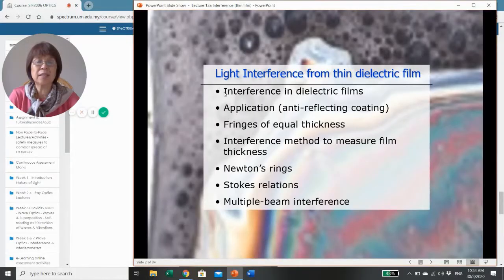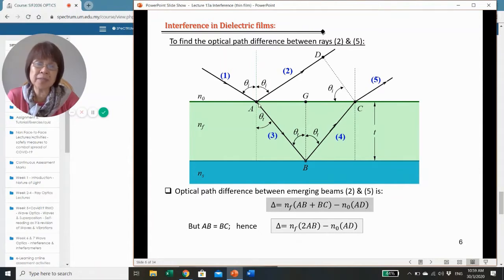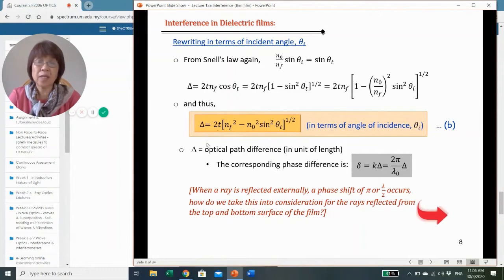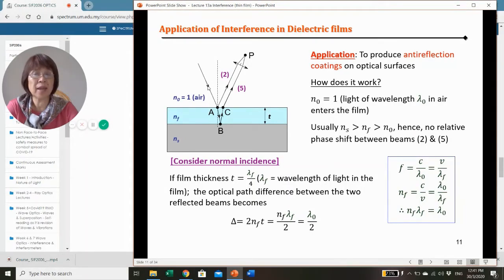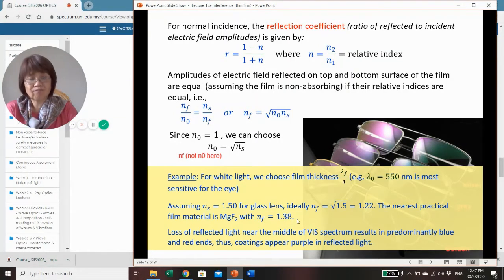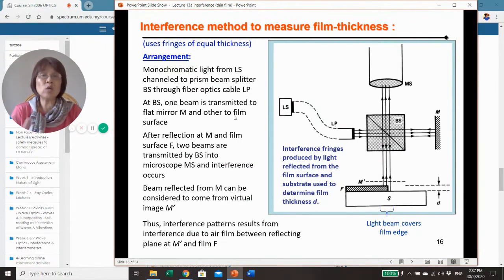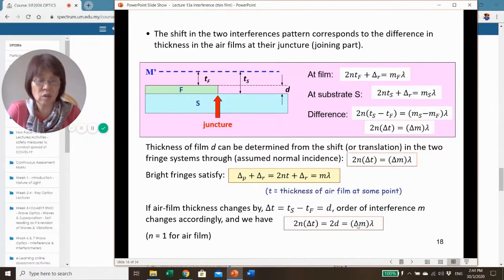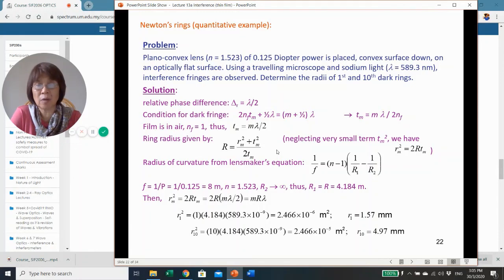SIF2006 Lecture 13 Interference 2 (Part 1 of 2)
Interference of light in dielectric films
Application (anti-reflecting coating)
Fringes of equal thickness
Interference method to measure film thickness
Newton’s rings